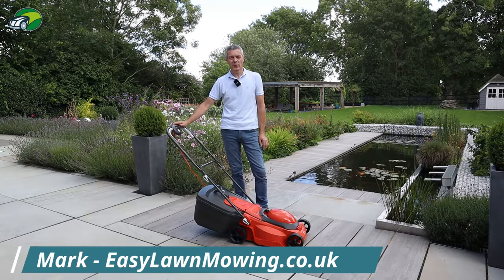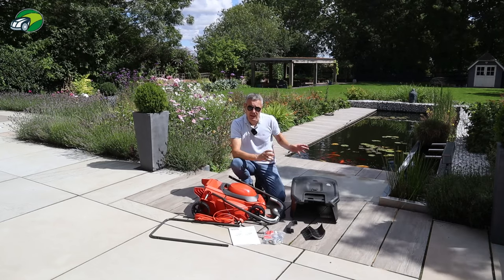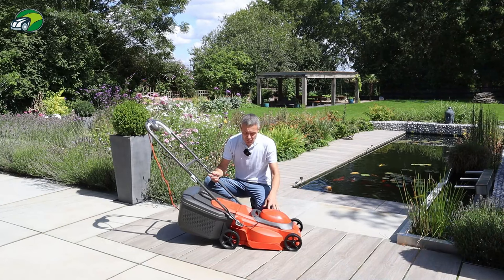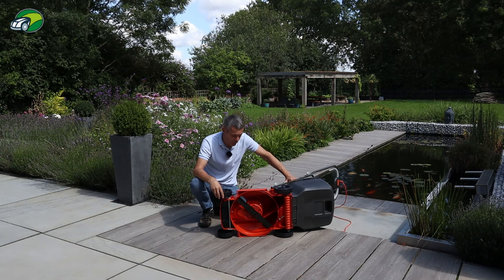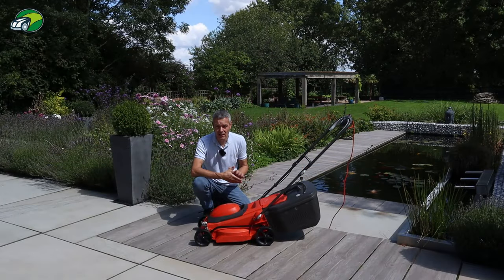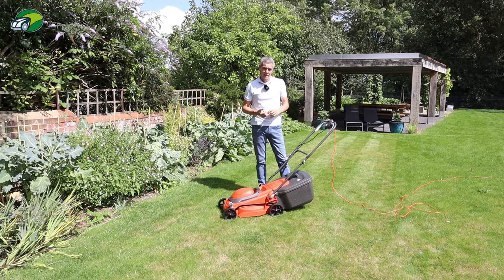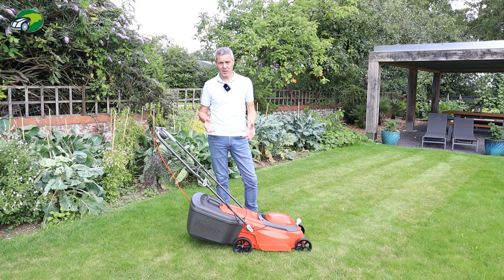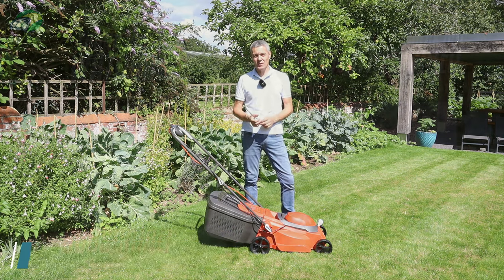Flymo EasiMow 380R Review (300R - 340R)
If you have any questions or require assistance, please join and use my Facebook group here:-

The Flymo EasiMow is an electric corded lawn mower that can be purchased with three deck size options, 30cm, 34cm and 38cm, and is supplied with an integrated rear roller for stripped lawn appearance. The Flymo EasiMow 380R has a 38cm cutting deck, 5 cutting heights from 20mm to 60mm and is supplied with a good sized 45 litre grass collection box.

Flymo has a reputation for making affordable, easy to use and efficient garden equipment, especially when it comes to lawn mowers. So when I discovered the Flymo EasiMow 380R, I couldn’t wait to get my hands on it and give it a try. It’s made perfectly for small to medium gardens and comes with a nice range of features that will make tending to your lawn a cinch.

The Flymo EasiMow 380R has a 38cm cutting deck, a choice of five cutting heights and a rear roller. Moreover, it cuts right to the edge giving your lawn a much neater finish. If you’re pushed for time, but still want a professional looking result, then this electric mower might be right up your street. In this Flymo EasiMow 380R review, I’ll show you some of the best features and help you decide if this is the model for you.

0:00 Intro
0:23 Unboxing & Assembly
3:27 Specification
8:13 Cutting Performance
12:16 Long Grass Performance Test
13:07 Conclusion
13:41 Pros & Cons
15:54 Full Review